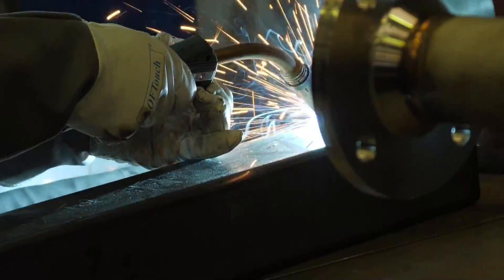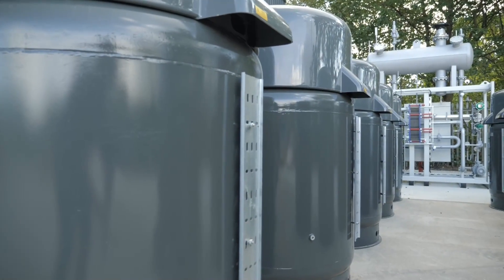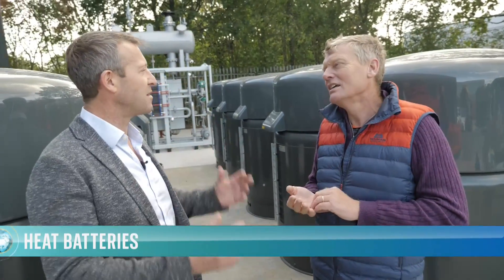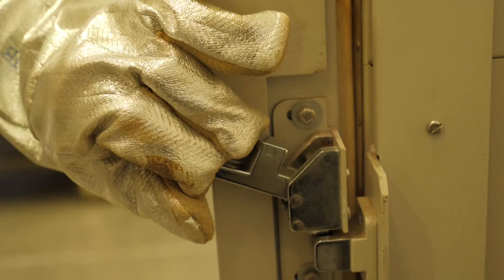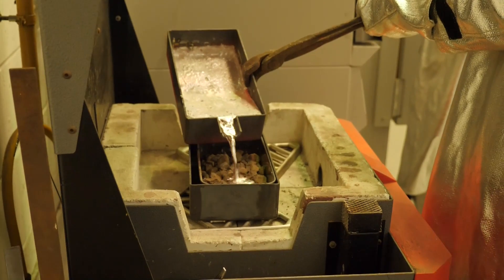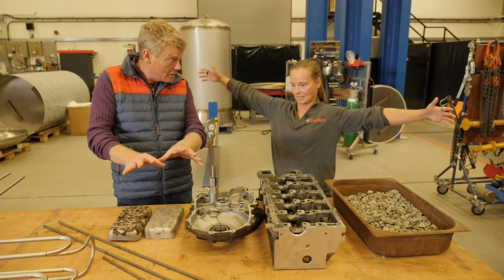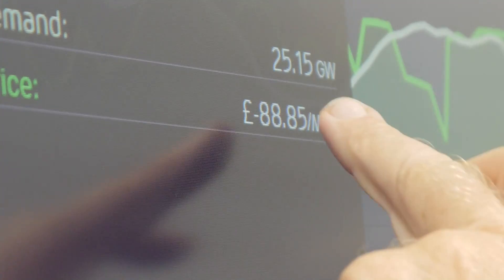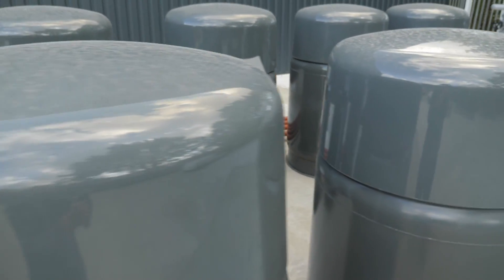Heat batteries: What are they and how are they made?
Molten aluminium and some gravel could help solve one of the thorniest problems in reaching climate goals: how to store and decarbonise heat with heat batteries.

Sky's Tom Heap plays with molten aluminium and learns how to make a heat battery.